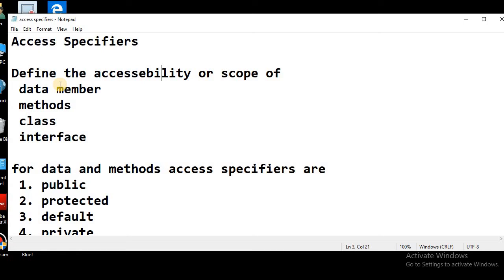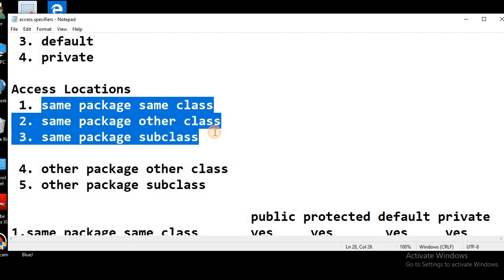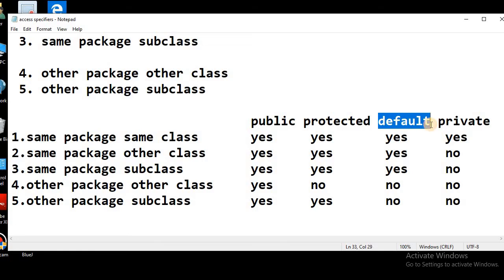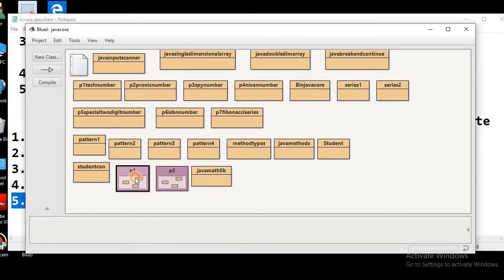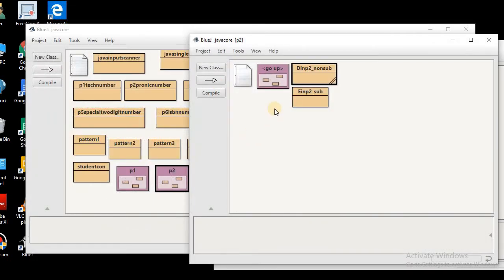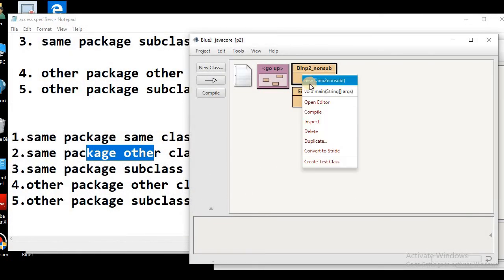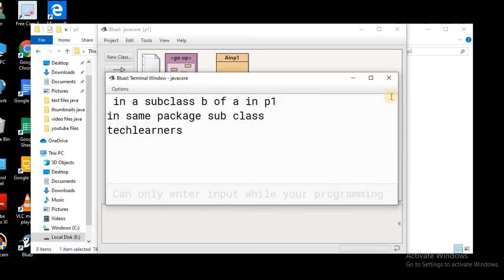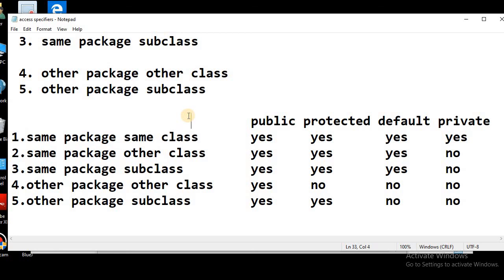Access Specifiers in java | public protected private and default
Define the accessebility or scope of
 data member
 methods
 class
 interface

for data and methods access specifiers are
 1. public
 2. protected
 3. default
 4. private

for class and interface access specifiers are
 1. public
 2. default

for nested class or interface
 1. public
 2. protected
 3. default
 4. private

Access Locations
 1. same package same class
 2. same package other class
 3. same package subclass

 4. other package other class
 5. other package subclass

    public protected default private
1.same package same class yes yes   yes   yes
2.same package other class yes yes   yes   no
3.same package subclass  yes yes   yes   no
4.other package other class yes no   no   no
5.other package subclass         yes yes       no   no